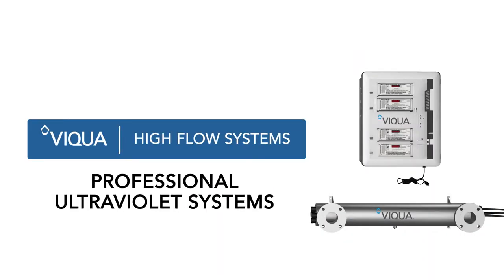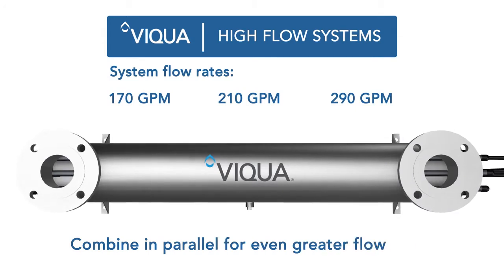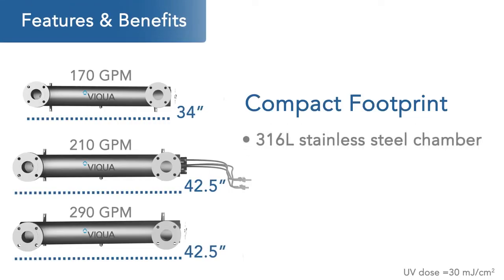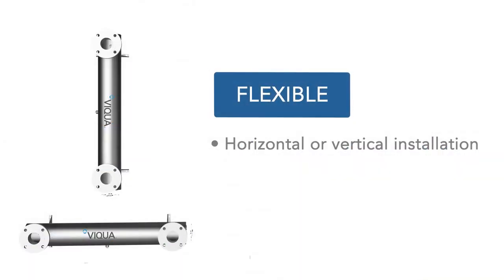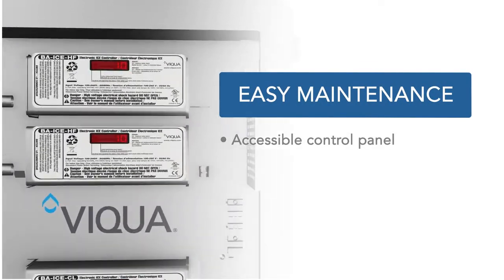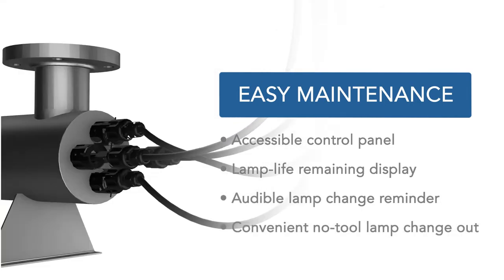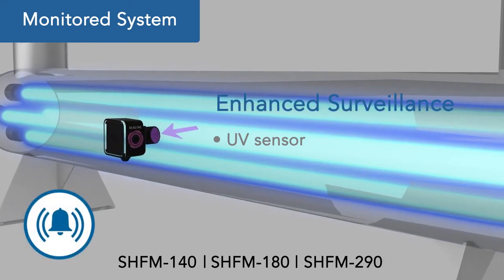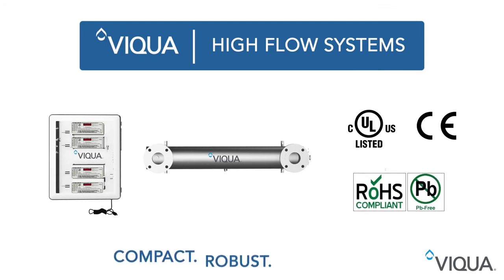VIQUA High Flow Series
This video gives an introduction to the VIQUA High Flow UV water treatment systems. Designed to be compact, robust, and economical, these multi-lamp UV systems are suited to facilities with higher water demands, like commercial buildings, hotels, resorts, or multi-residential complexes. All VIQUA High Flow systems are tested and certified to third party standards, giving customers added confidence in the proven and trusted VIQUA technology.